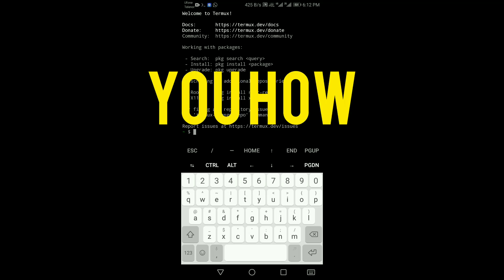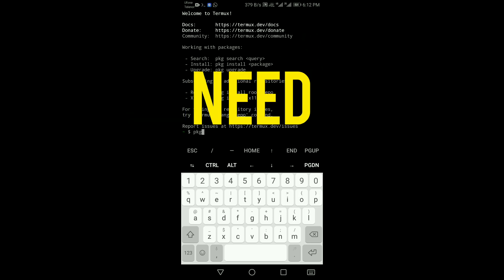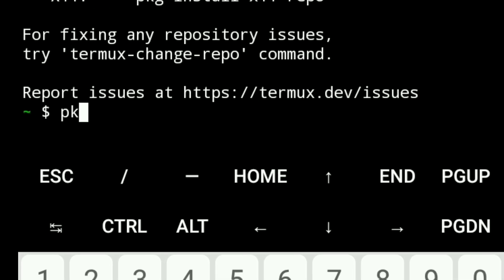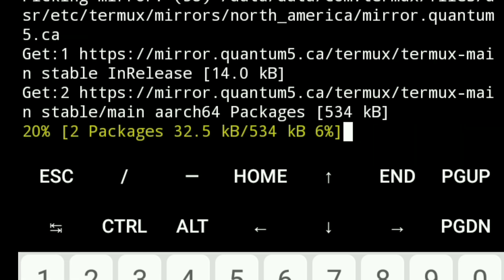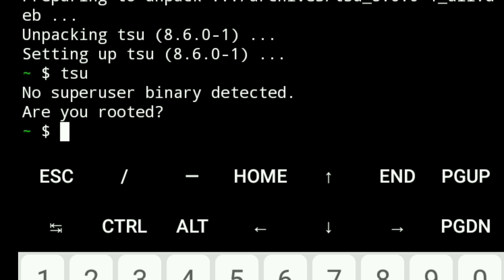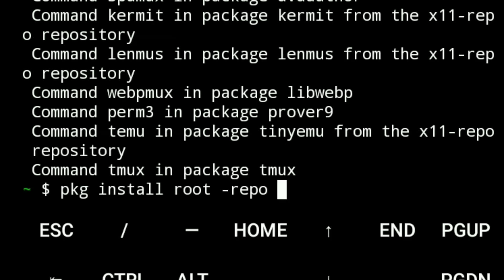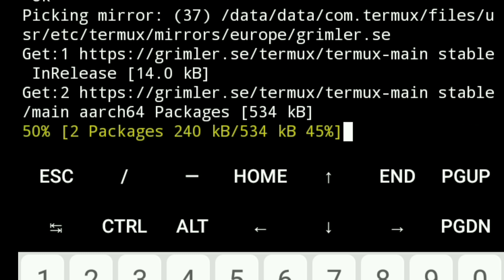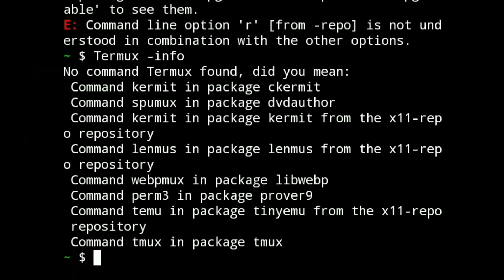Upgrade Termux on Rooted Devices | Termux root upgrade 2025 | upgrade Termux for Ethical hacking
Upgrade Termux for Ethical hacking on Rooted Devices | Termux root setup for Ethical hacking | upgrade your Termux |
Upgrade your Termux on Rooted Devices | Termux latest version upgraded 2025 | Termux upgrade full guide | Termux latest version new update 2025 | Termux latest upgrade 2025 | Termux upgrade on Rooted device 2025 | install pkg in Termux 2025 | Termux upgrade 2025 | Termux root access | Termux latest version 2025